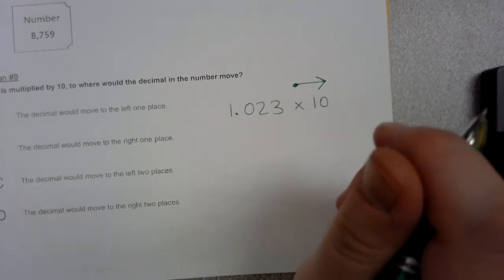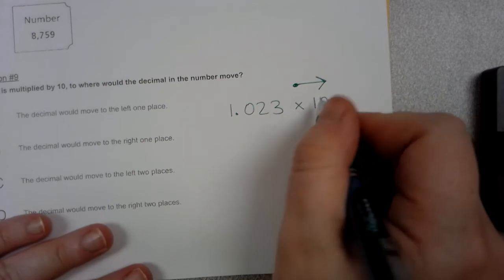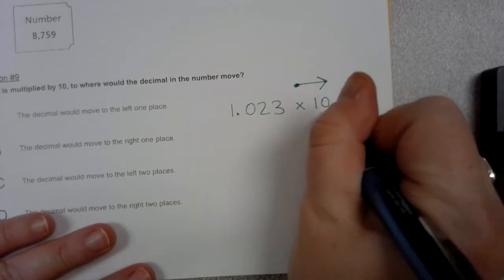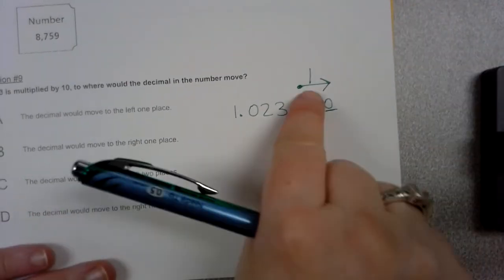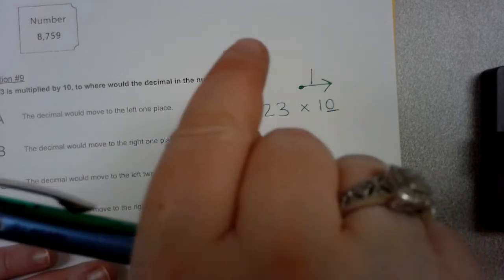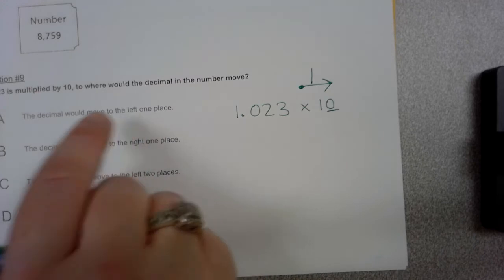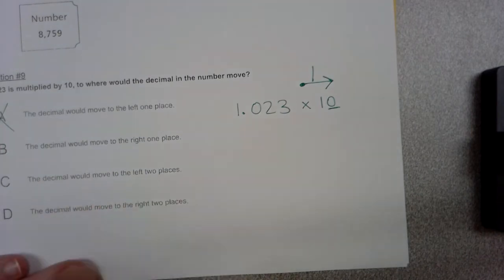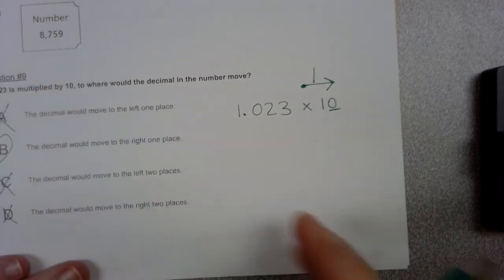Dec. 1 - Math Video Notes